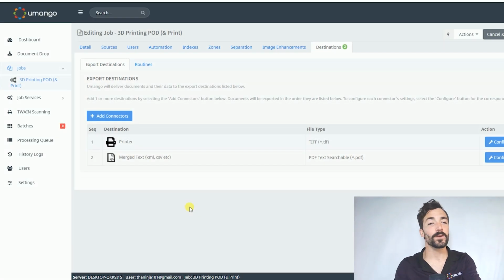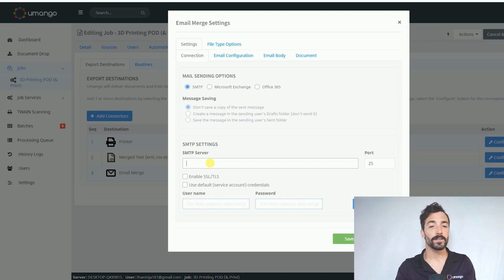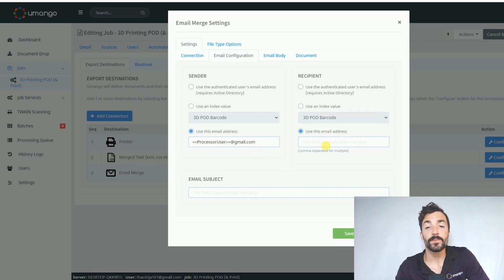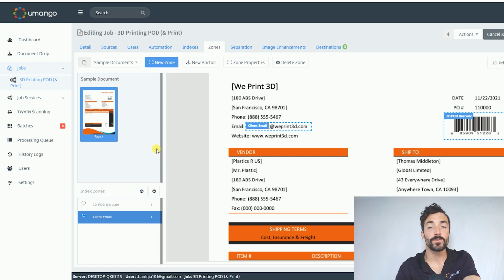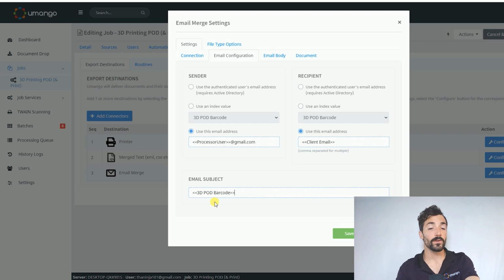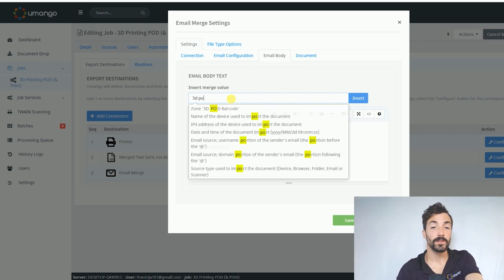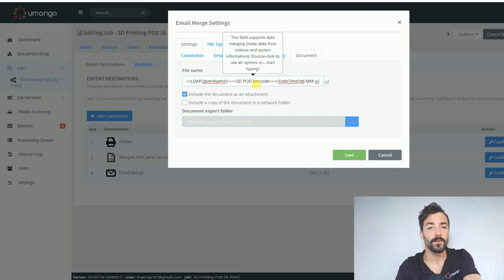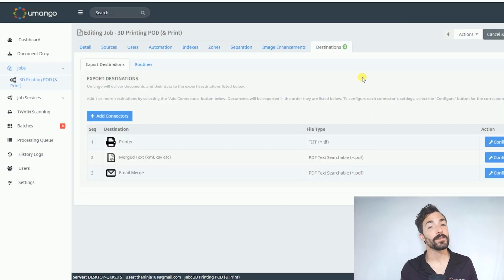Tech Tidbit #10: Email Merge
So Umango has an Email Merge Connector.. What is it? What does it do?  Find out in this Tech Tidbit!